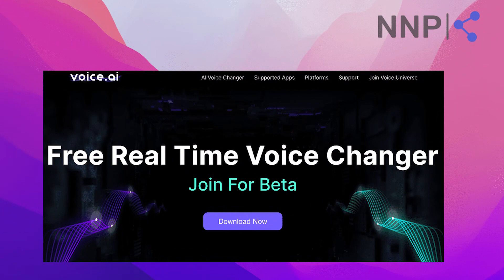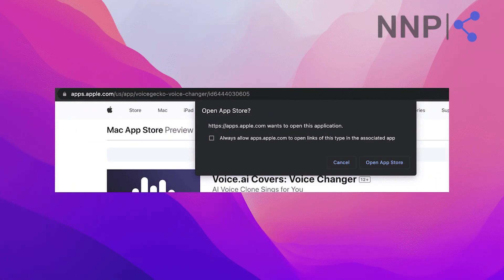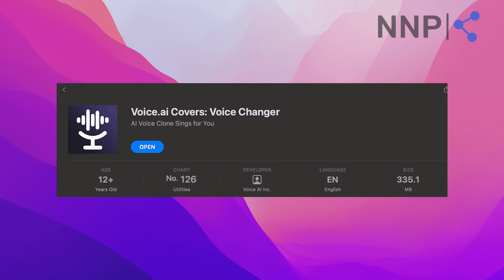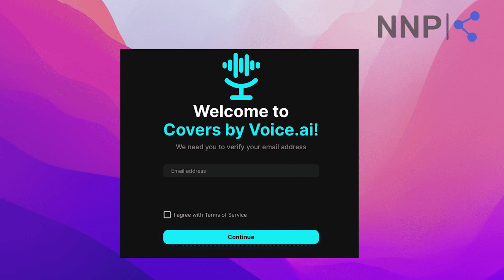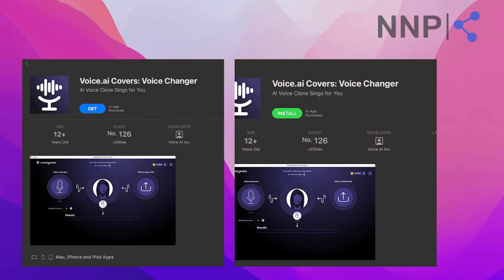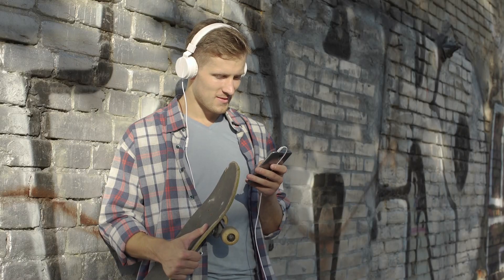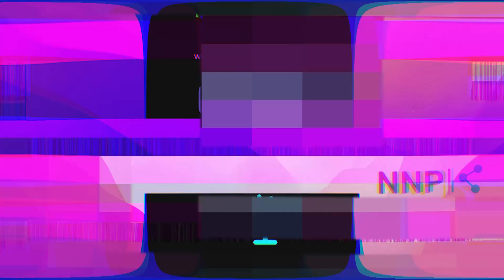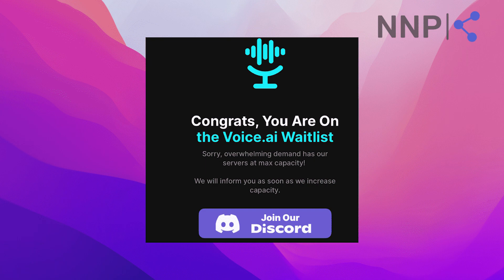How to Set Up Voice.ai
Embark on a thrilling journey into the world of Voice AI with this comprehensive tutorial! From basic setup to advanced tricks, we've got you covered. Tap into this kind of world for a bit and don't forget, just have fun with it!